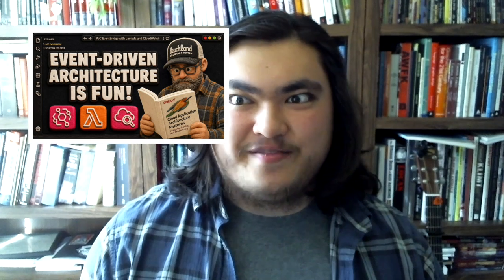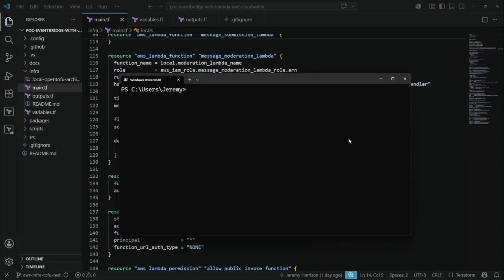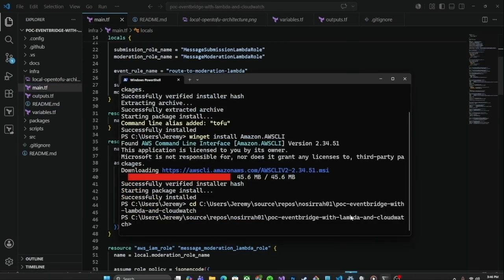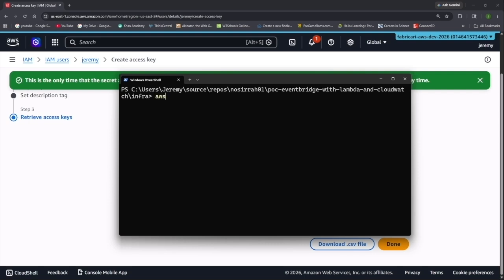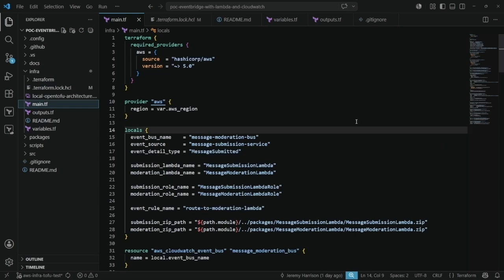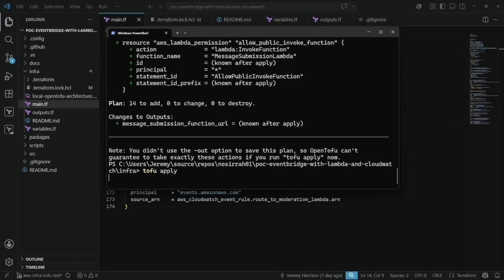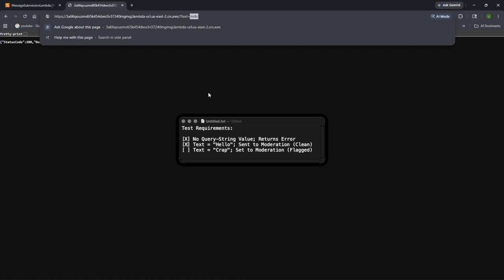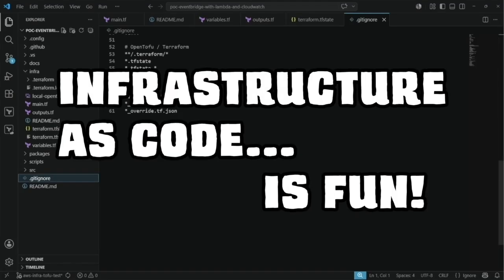Infrastructure as Code with OpenTofu: Provisioning AWS Lambda, EventBridge, IAM, and CloudWatch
In this Infrastructure as Code walkthrough, Jeremy uses OpenTofu, an open source fork of Terraform, to deploy a complete serverless AWS solution from his local workstation.

This demo builds on Steve's previous Event Driven Architecture video, where he manually provisioned the AWS resources for a Lambda, EventBridge, and CloudWatch based message moderation workflow. This time, Jeremy moves that infrastructure into HashiCorp Configuration Language, or HCL, and uses OpenTofu to create the environment automatically.

Jeremy reviews the infrastructure code in VS Code, including the provider configuration, variables, outputs, Lambda resources, IAM roles, EventBridge event bus, EventBridge rules, permissions, local state, provider plugins, and lock file. Then he runs the OpenTofu workflow from the command line using tofu init, tofu validate, tofu plan, tofu apply, and tofu destroy.

After the infrastructure is deployed, Jeremy tests the Lambda Function URL from the browser, submits messages into the event driven workflow, and inspects the submission and moderation logs in Amazon CloudWatch.

This is a practical hands on demo for developers learning Infrastructure as Code with OpenTofu on AWS. It shows how Terraform style configuration, local AWS CLI credentials, AWS provider plugins, and repeatable command line workflows can be used to create and tear down real cloud infrastructure.

Infrastructure as Code is fun!